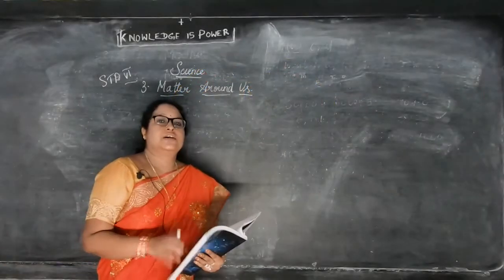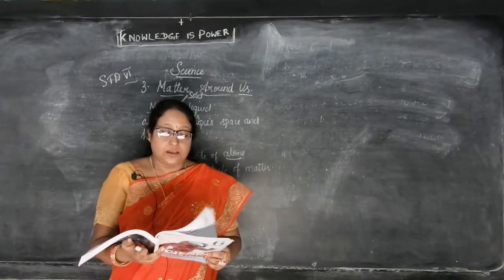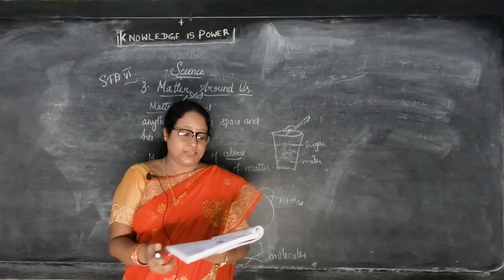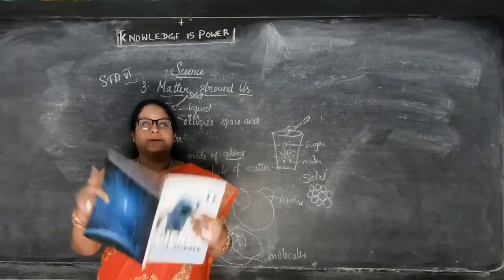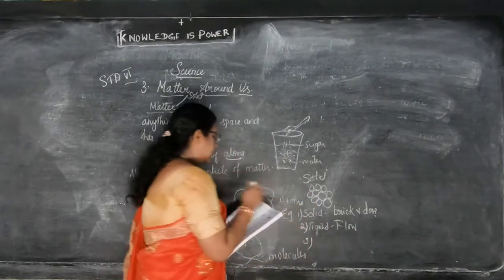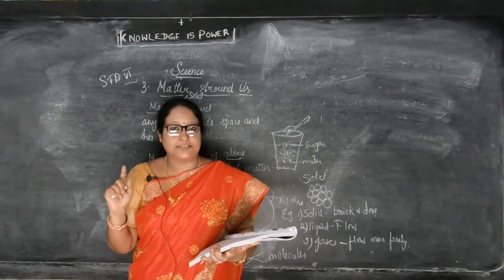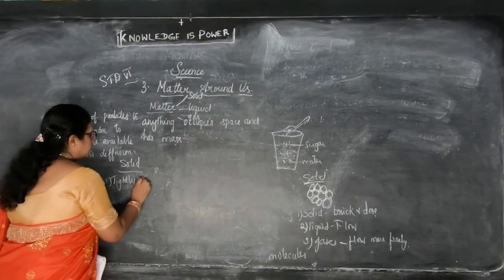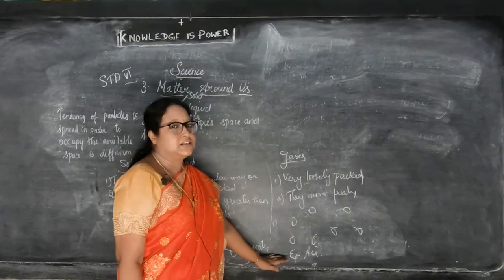VI STD - Science 09 - Matter around us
Samacheer Kalvi